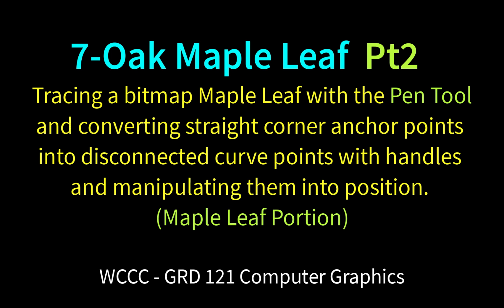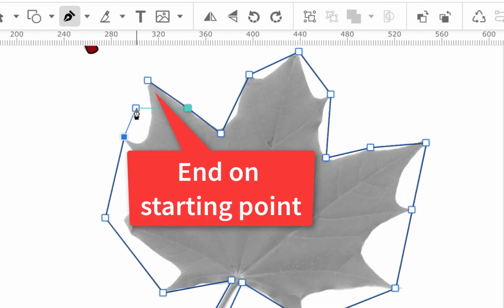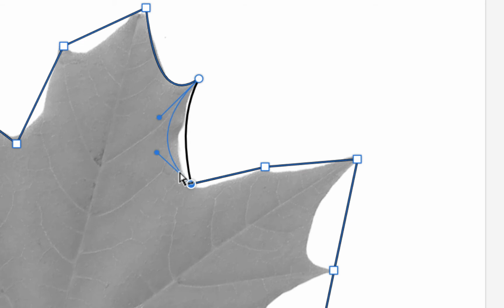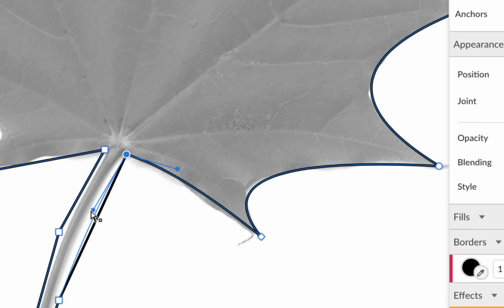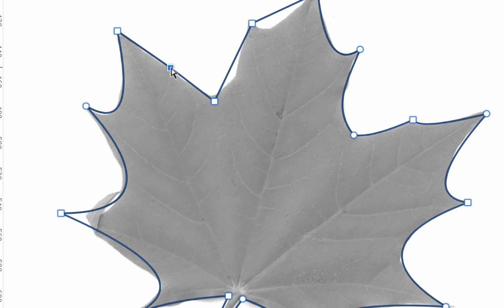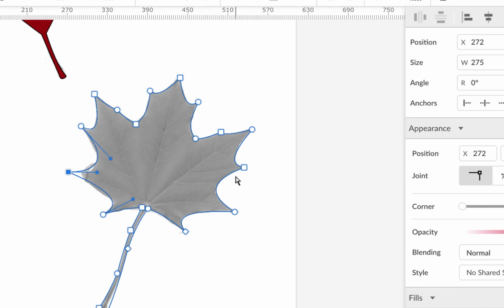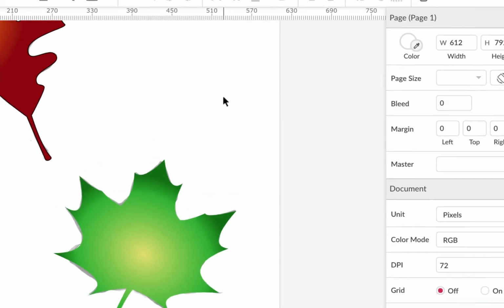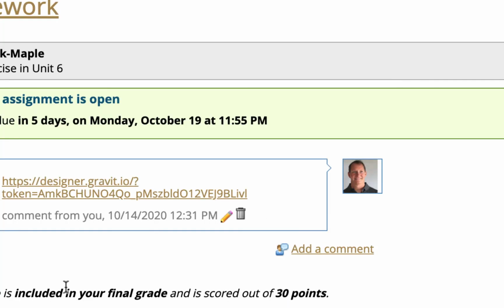7 Oak Maple Leaf Pt2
Tracing a bitmap Maple Leaf with the Pen Tool and converting straight corner anchor points into disconnected curve points with handles and manipulating them into position. (Maple Leaf Portion)